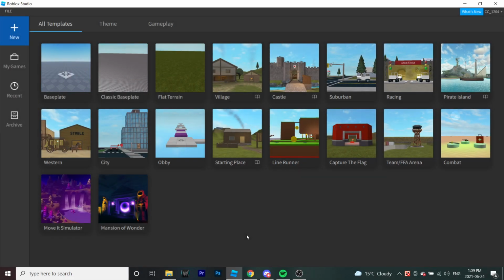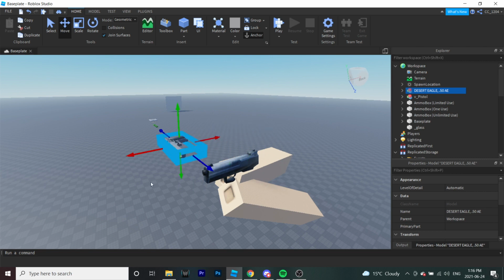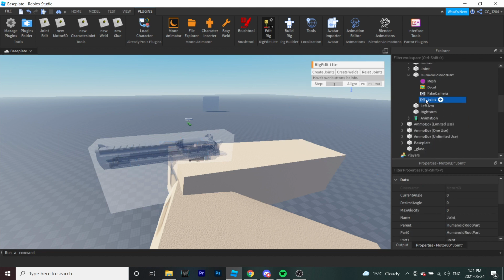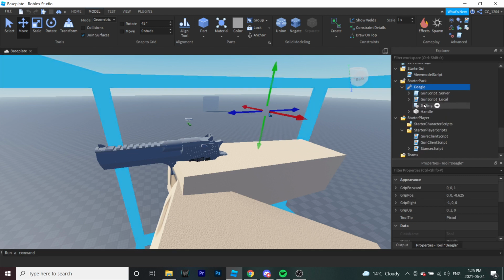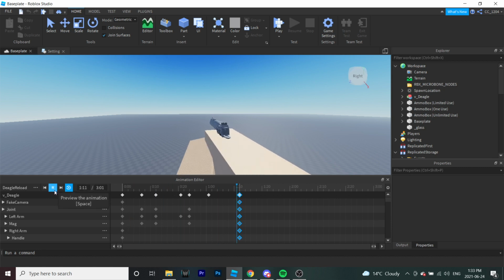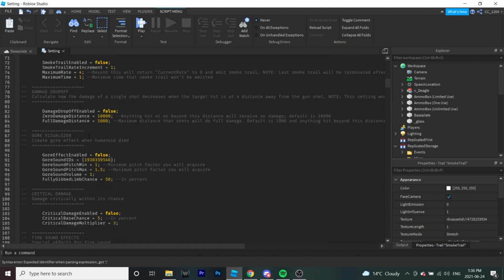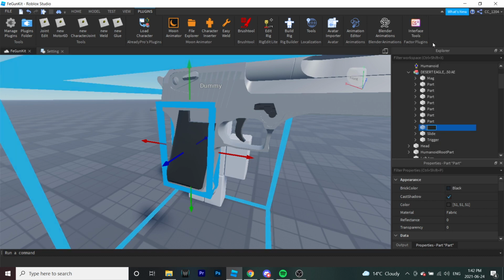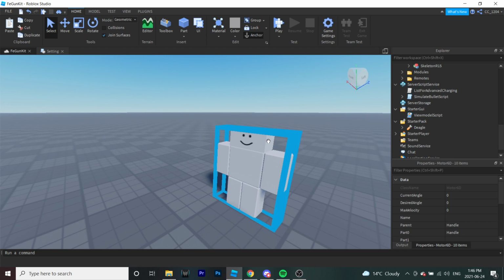How to start making your own FPS games for absolute beginners (FE Gunkit)